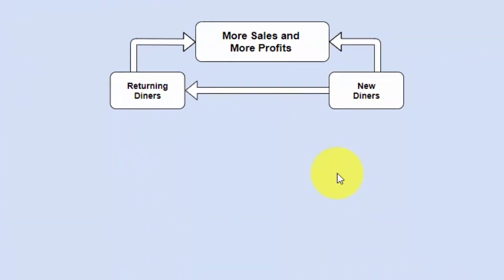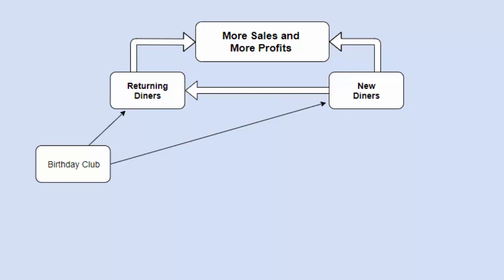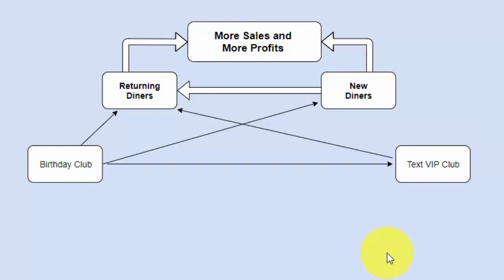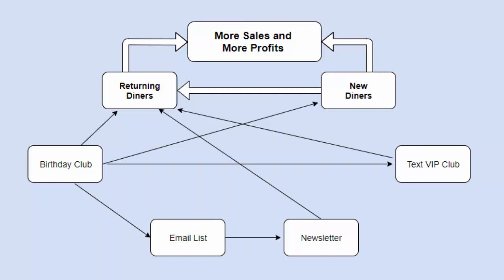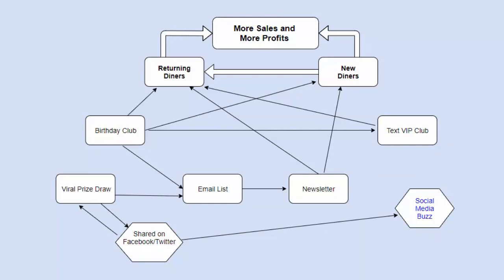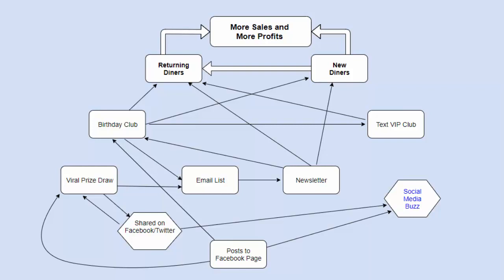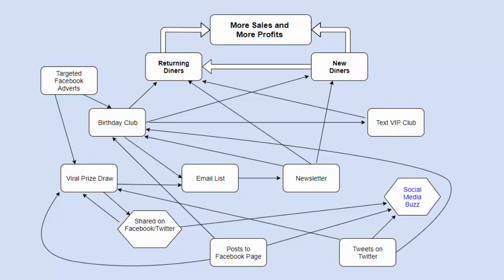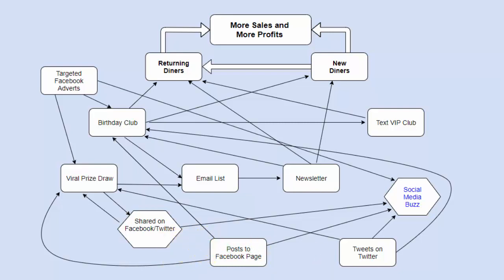Restaurant Marketing - The Maximum Impact System